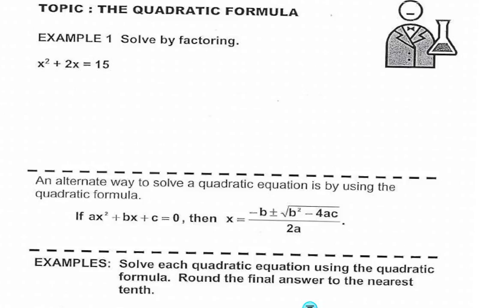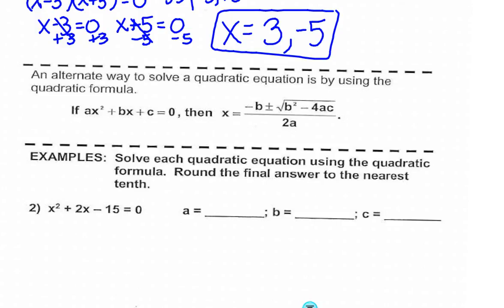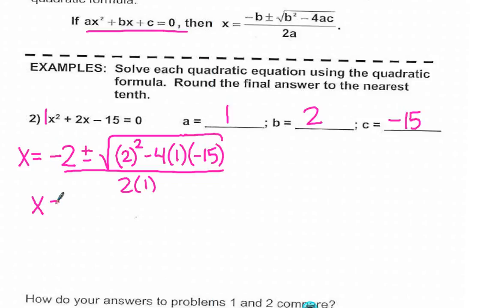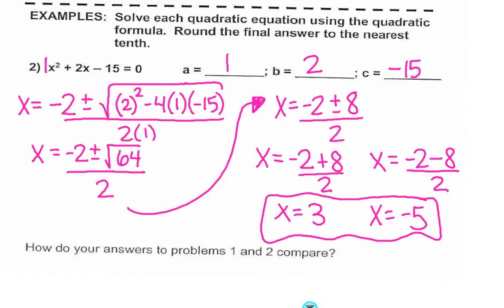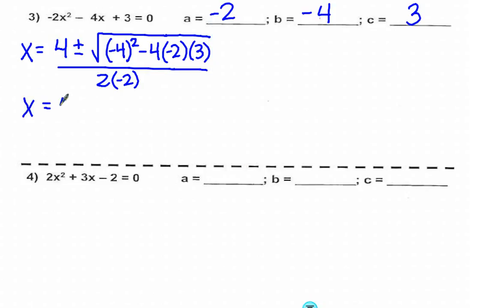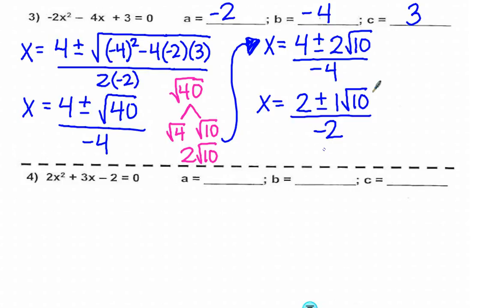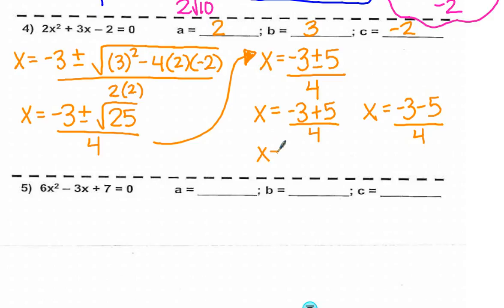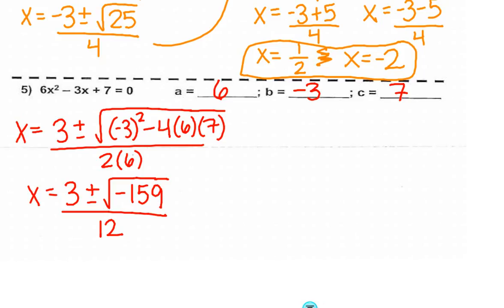Quadratic Formula Note Video